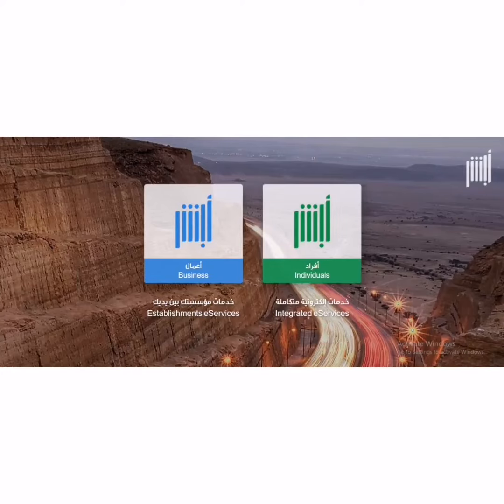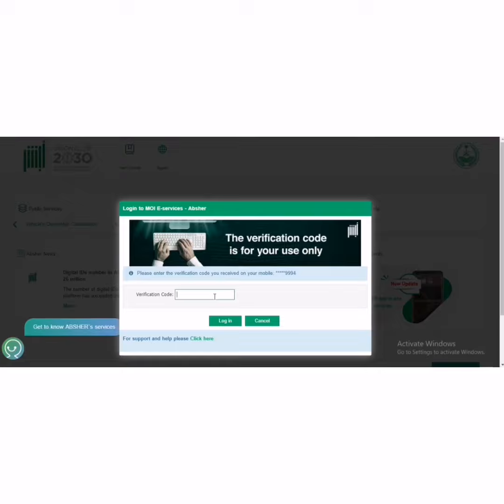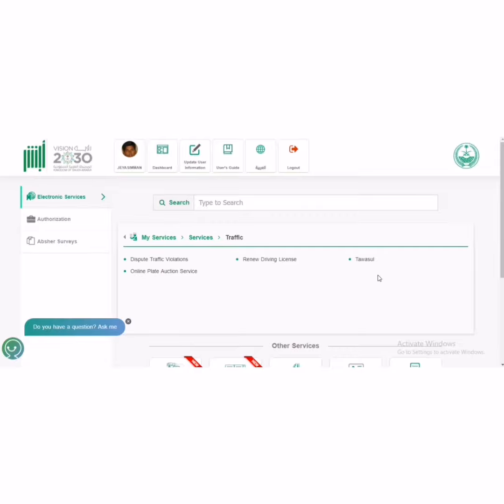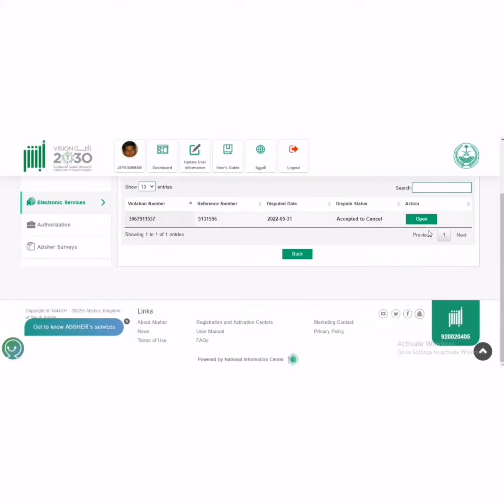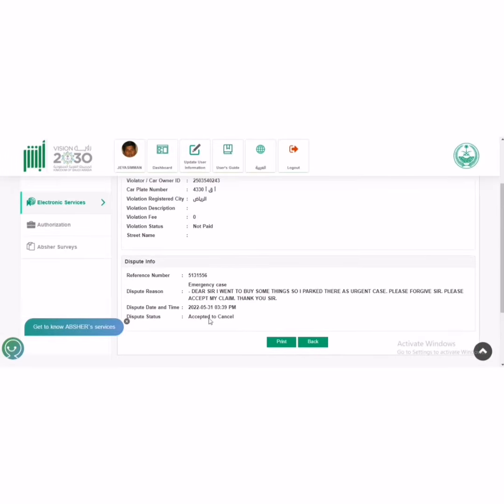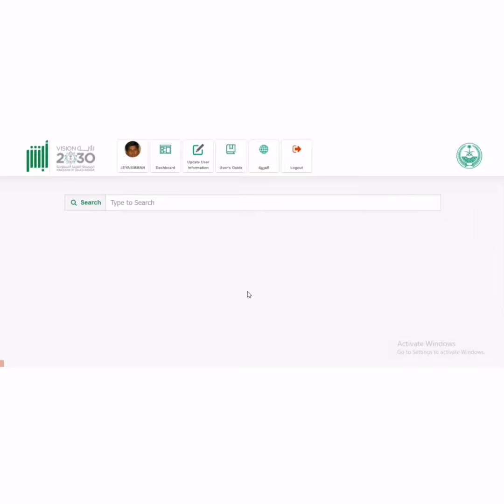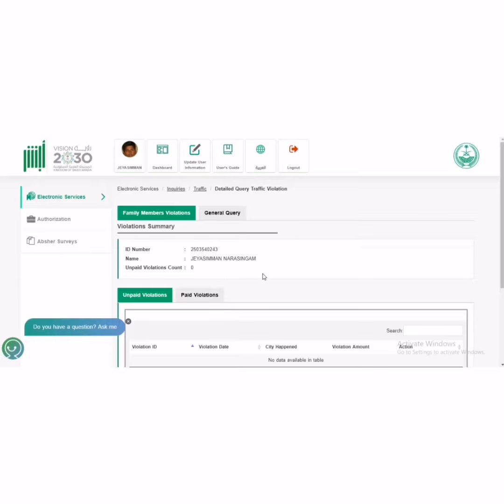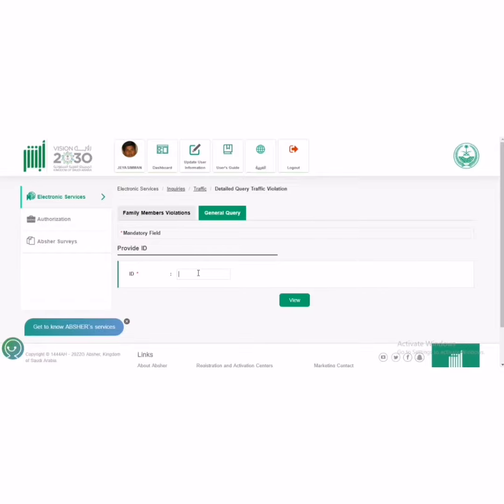Traffic Fine details and Dispute Violation in Saudi Arabia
How to make objection on your Traffic Violation using your Absher Account in Saudi Arabia.